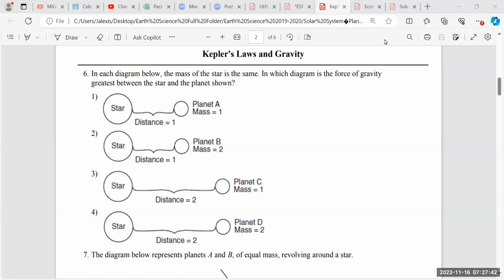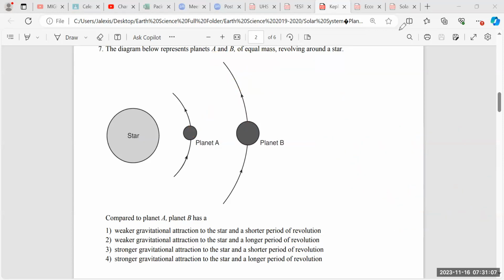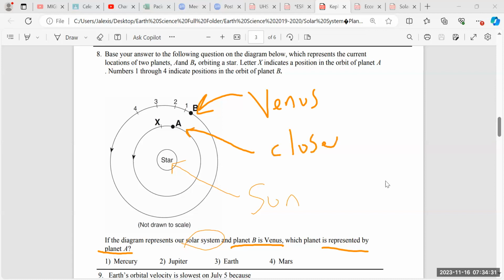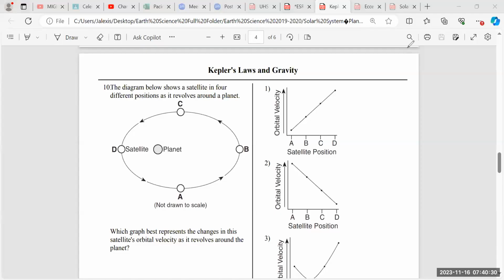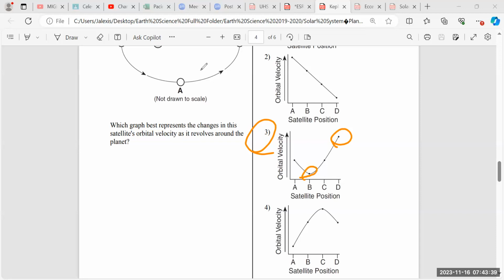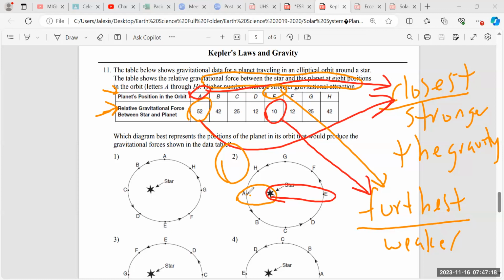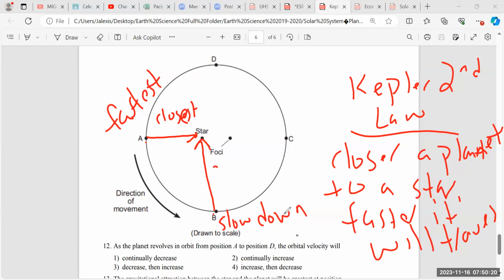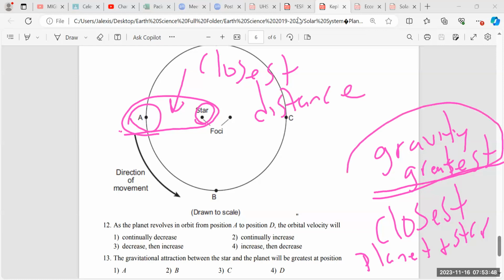Kepler's Laws and Gravity Questions 6-13